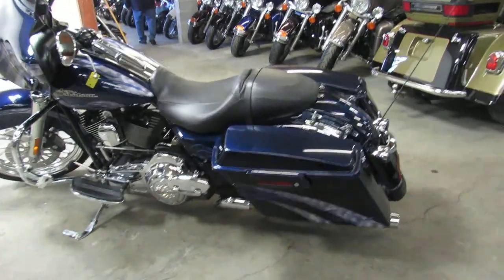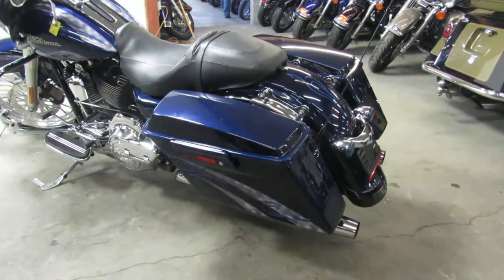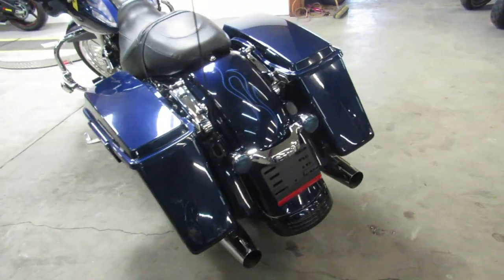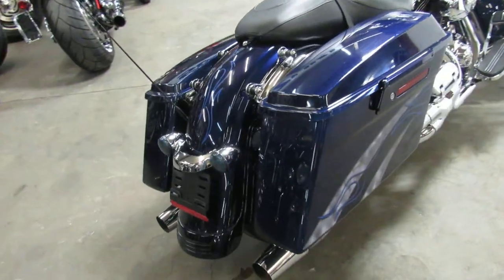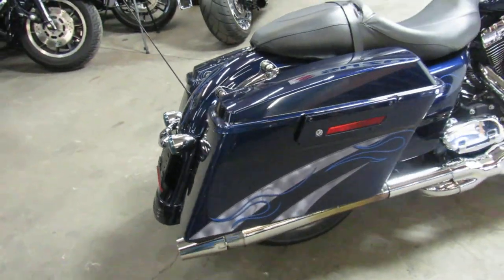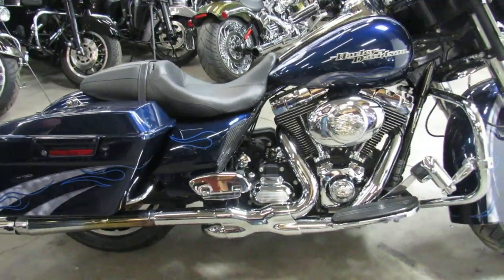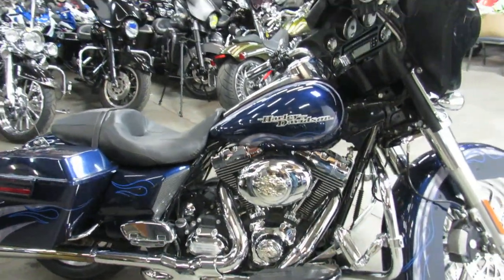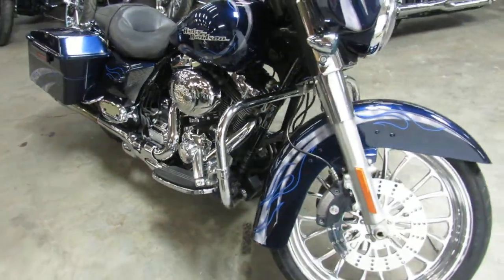Used 2012 Harley Street Glide for sale in Michigan U4468